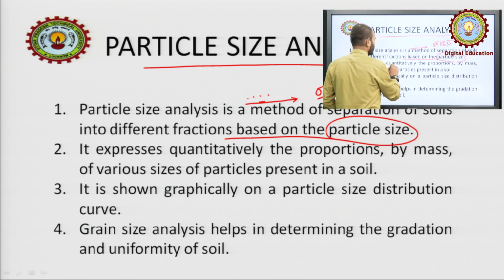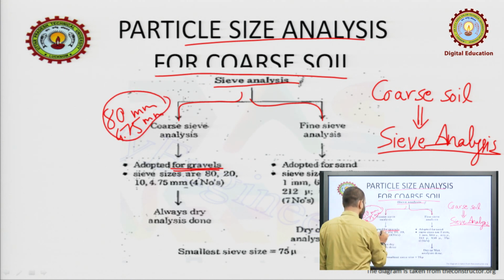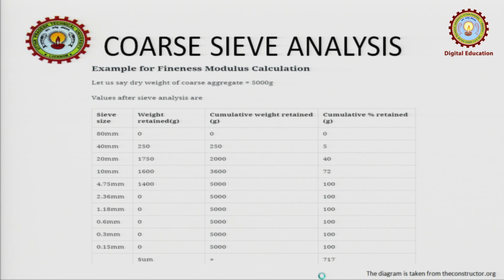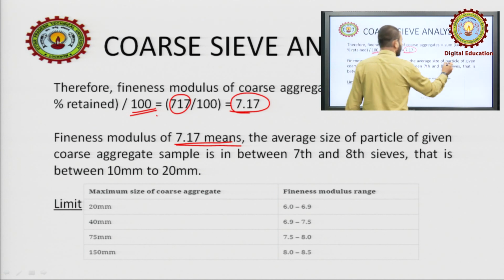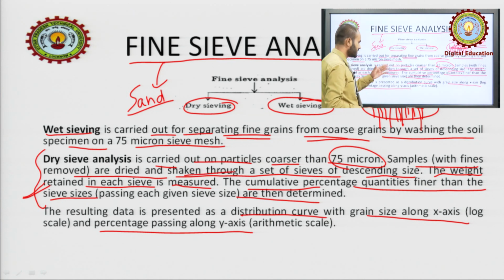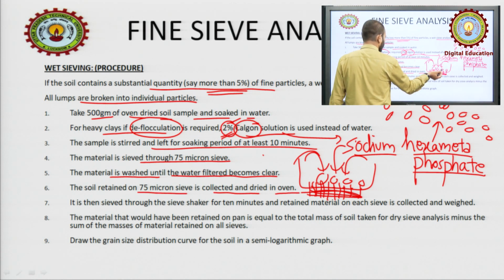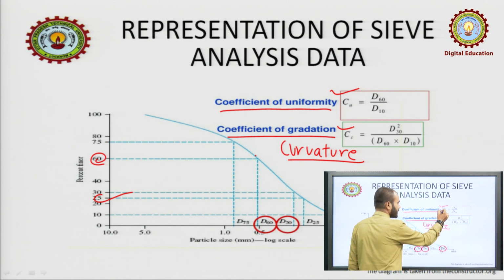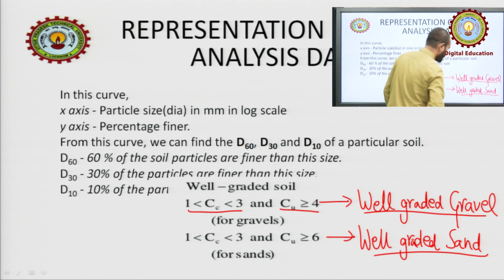Particle Size Analysis By Dr. Dolon Banerjee | AKTU Digital Education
Particle Size Analysis By Dr. Dolon Banerjee: GeoTechnical Engineering | AKTU Digital Education